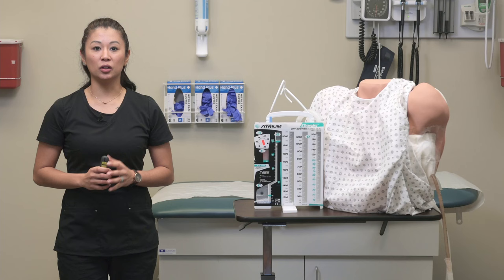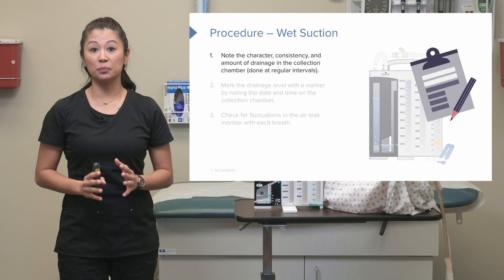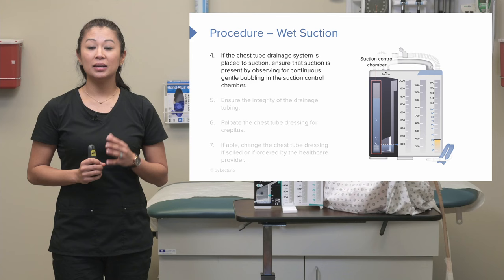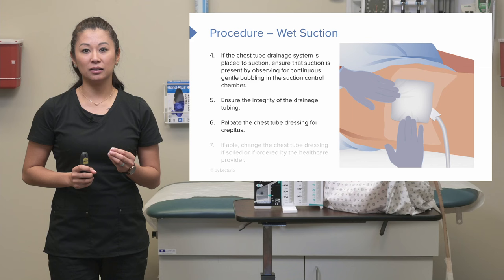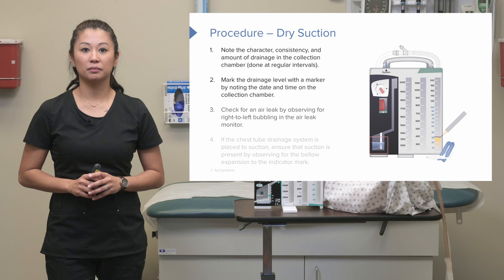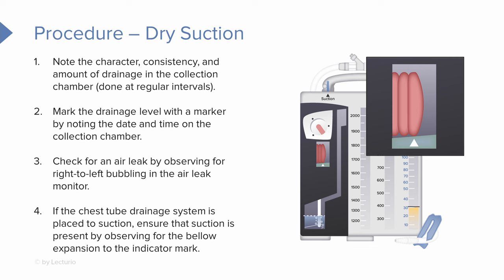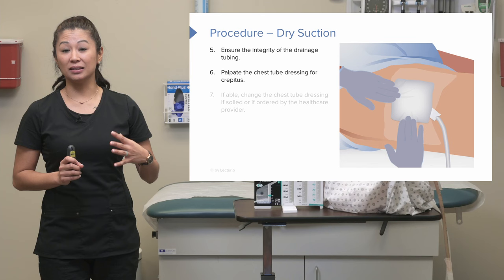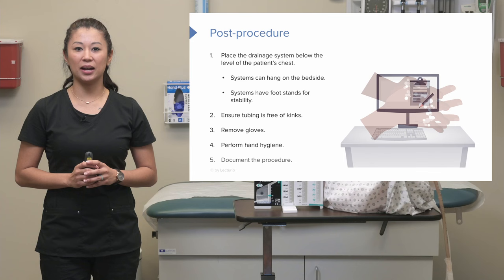How To Assess and Manage A Chest Tube For Nurses | Clinical Skills | Lecturio Nursing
In this video “How To Assess and Manage A Chest Tube For Nurses” you will learn to:
►Recount the pre-procedure steps for chest tube monitoring and care
►Describe the steps for monitoring and care of a wet and a dry suction chest tube
►Recount the post-procedure steps for chest tube monitoring and care

00:00 How to Assess A Wet Suction Chest Tube
01:48 How to ensure pressure is correct with wet suction chest tube
02:29 How to Assess Chest Tube Site (Crepitus, Soiled Dressing, Drainage)
03:37 Air Leak Assessment on wet suction Chest Tube
04:28 Assessing a Dry Suction Chest Tube
05:30 Where to place Chest Tube in relation to patient

► This video is part of the Lecturio course “Fundamentals of Nursing: Clinical Skills”